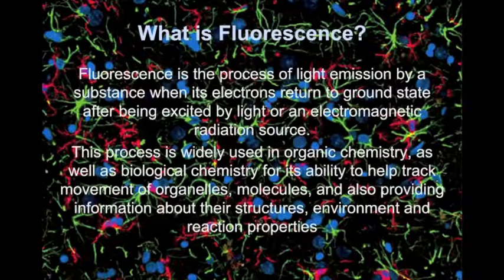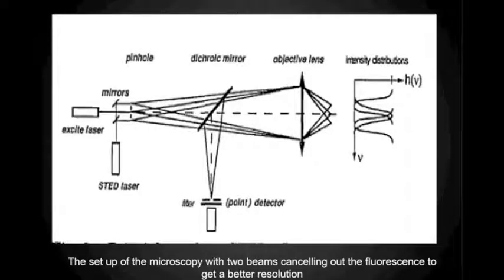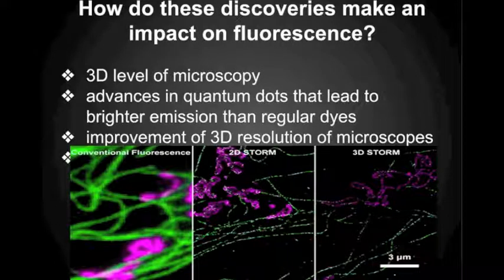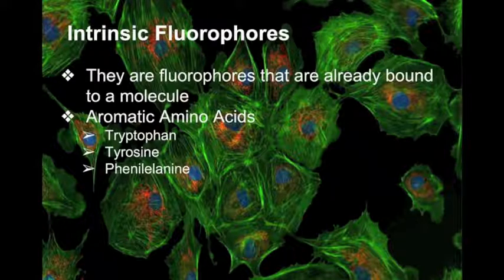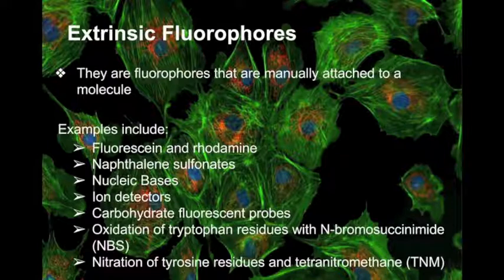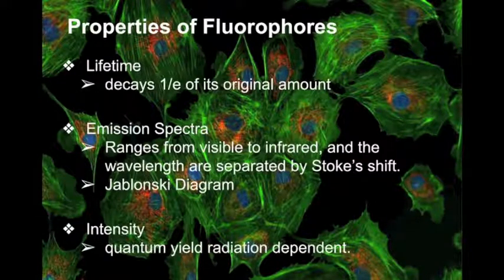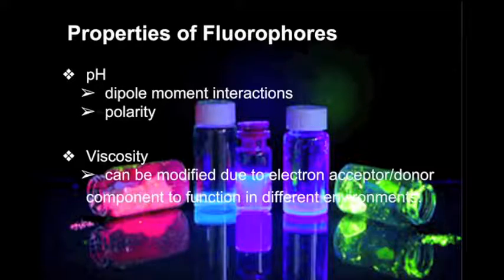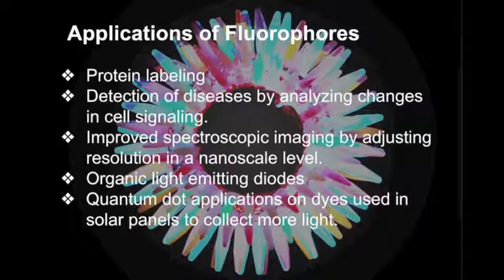Fluoresence Chem 112 project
Chem 112 Video Project
Group Members:
Rachel Mineses
Griselda Macias
Jenna Cantor
Timothy Cao